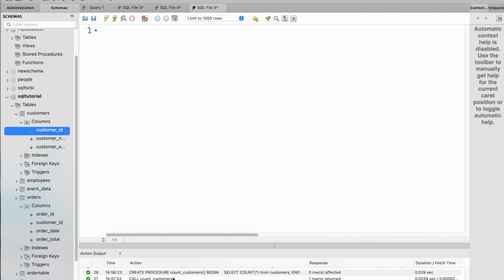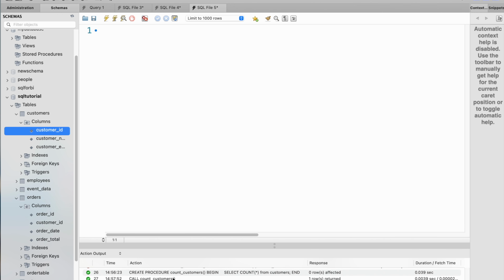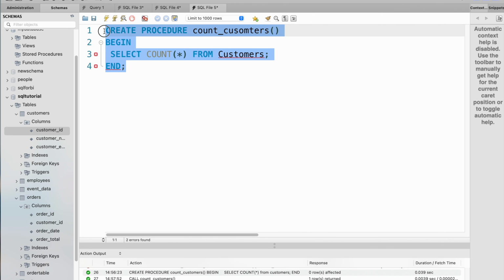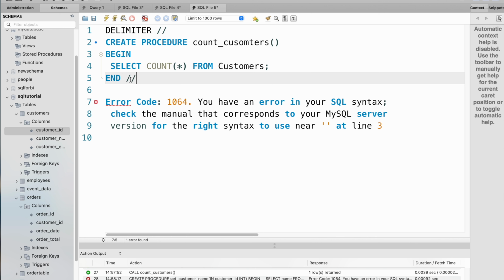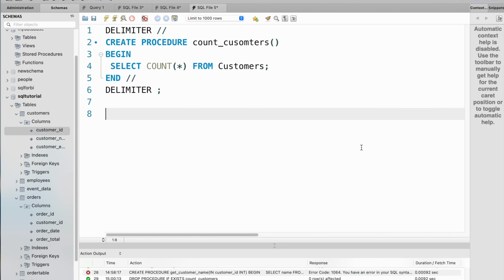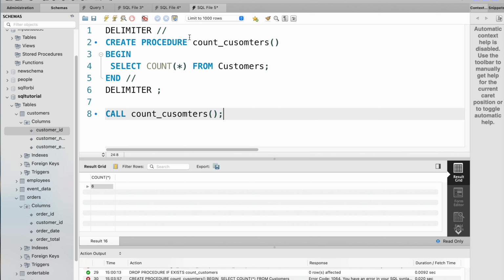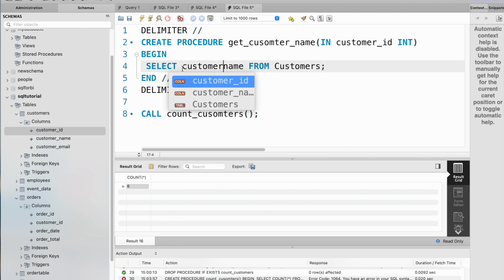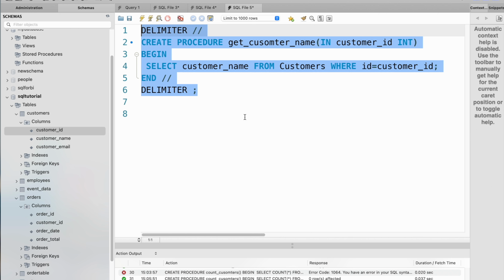Complete Guide to MySQL Stored Procedures: Definition, Usage, and Examples [Part 1]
This video tutorial explains what a stored procedure is and how to use it, along with examples of why it is useful.